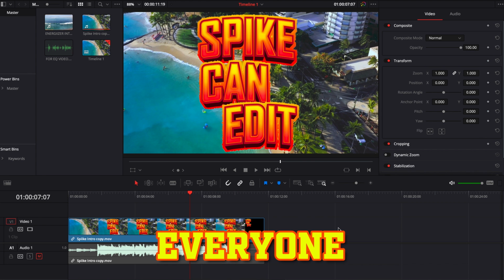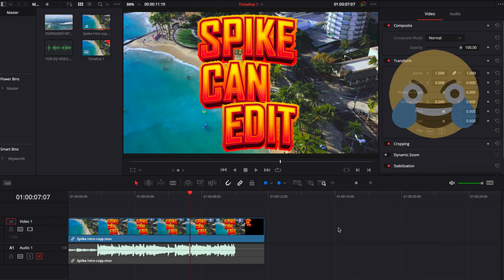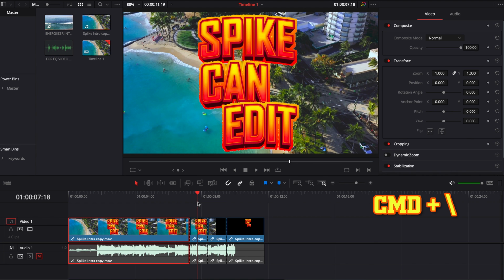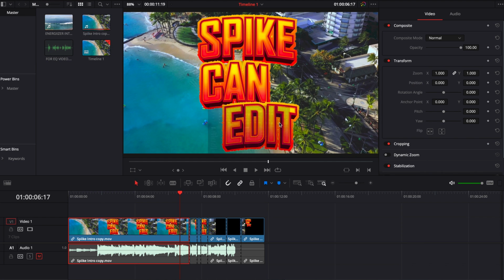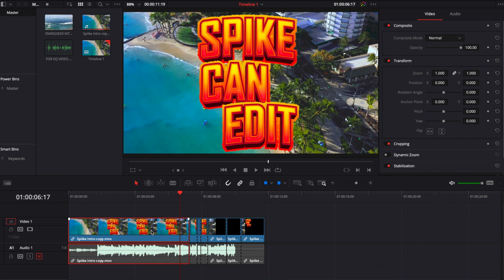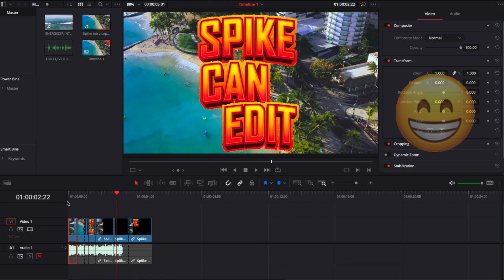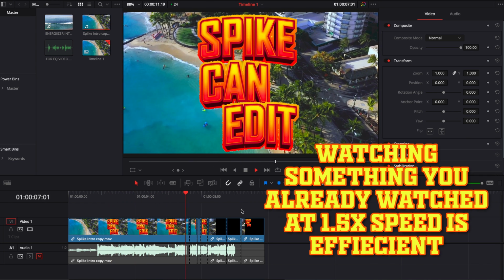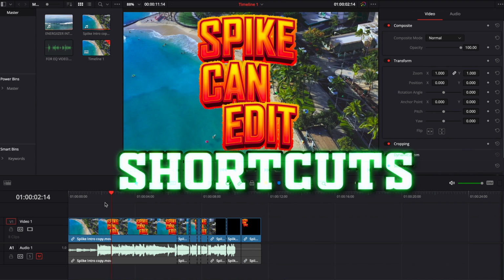SHORTCUTS IN DAVINCI RESOLVE (2021)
Best shortcuts in DaVinci Resolve. This video shows the main shortcuts in DaVinci resolve and how to create great shortcuts for DaVinci resolve.

Here are the most useful shortcuts for Resolve. Customize your keyboard layout with just a few custom shortcuts and save them as a preset.  You can also use presets from Premiere, final cut pro X, and more!